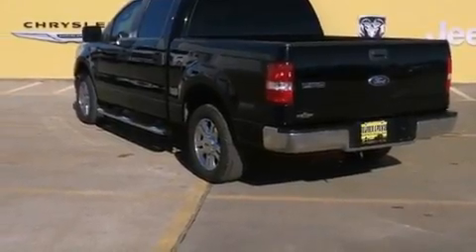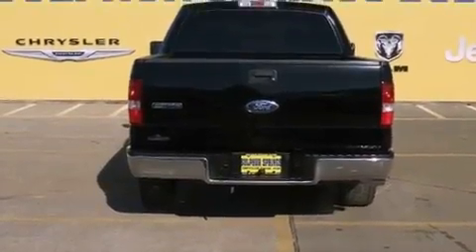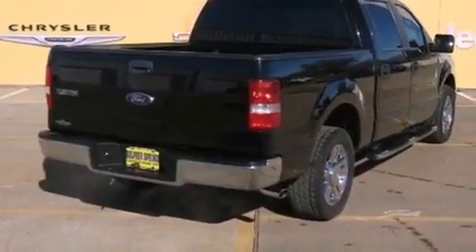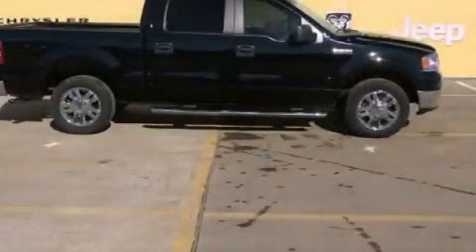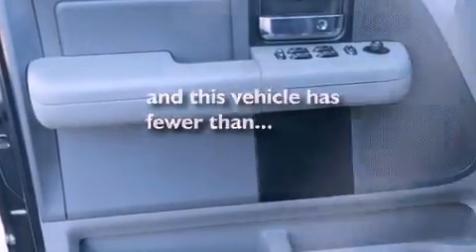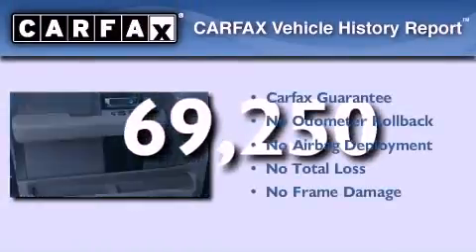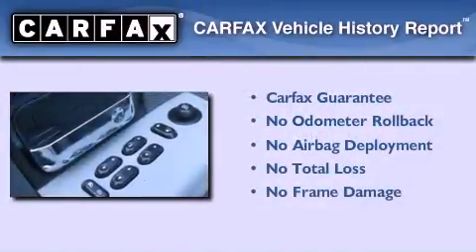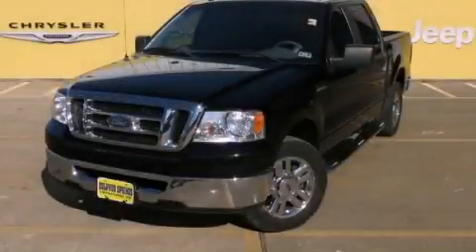2007 Ford F-150 Commerce TX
We have been honored to serve the Sulphur Springs TX area , we promise that your experience at our dealership will exceed your expectations !

 Year : 2007
 Make : Ford
 Model : F-150
 Engine : 4.6L EFI V8 engine
 Trans . : Automatic
 Exterior : Black
 Miles : 69,250
 Interior : Other
 Stock : 7KD20823

 Benny Boyd Sulphur Springs CDJ